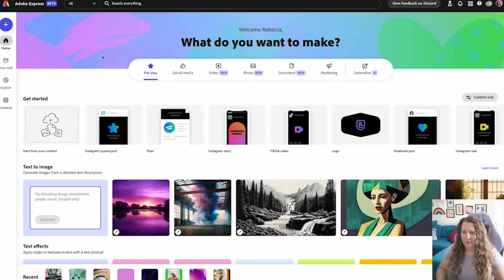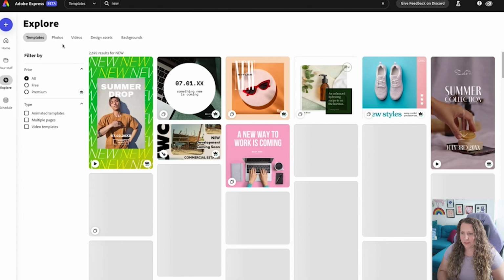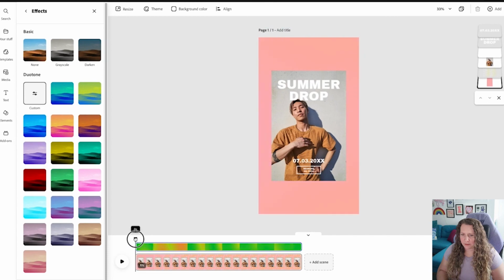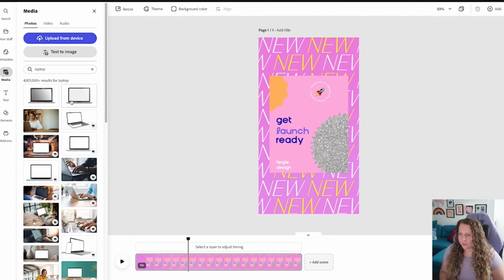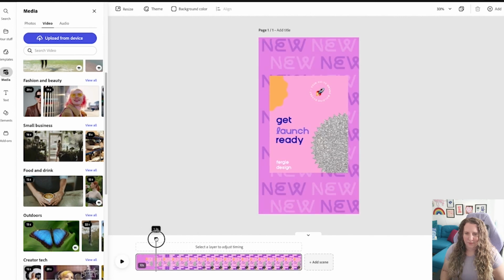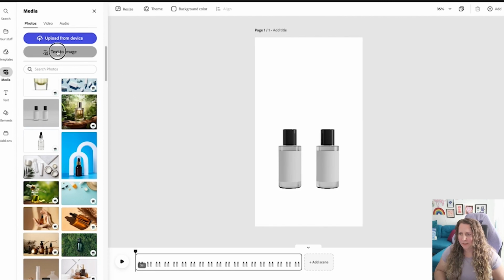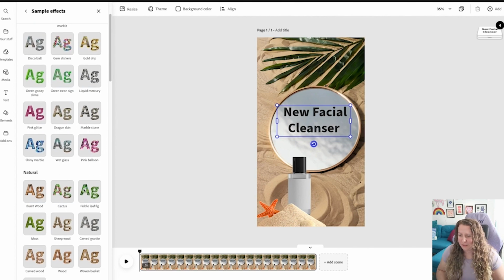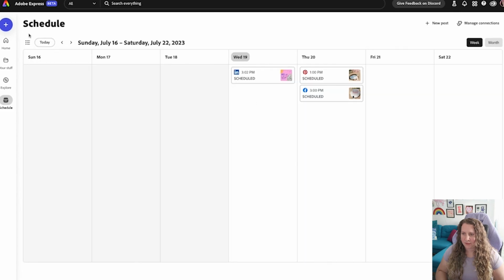💻 Adobe Express | On-Brand Graphics, Animated Templates, and Firefly AI-powered Design 🎨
💻 Unlock Your Creativity: Mastering Adobe Express for On-Brand Graphics, Animated Templates, and AI-powered Design 🎨

In this mini-masterclass, you will learn how to create on-brand graphics and templates using Adobe Express. Fergie, your expert instructor, will guide you through the process of making animated graphics that can be seamlessly integrated into your phone-captured video clips. 📽

You will discover the power of Adobe Firefly, a text-to-image AI tool that assists in creating visuals to match your imagination and explore the new video and animation tools available for your social media platforms.

Additionally, you will also learn how to schedule your creations for automatic posting directly from Adobe Express! 🗓